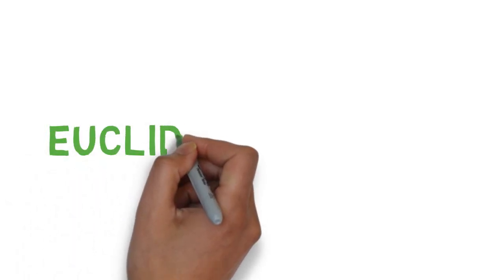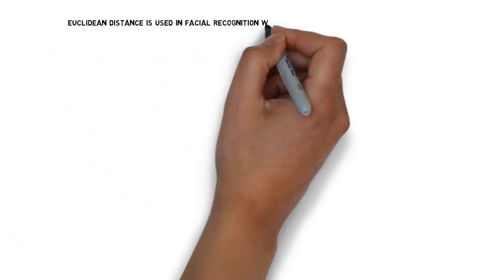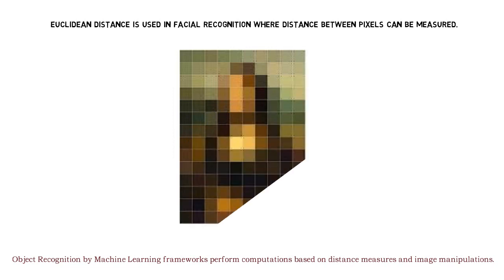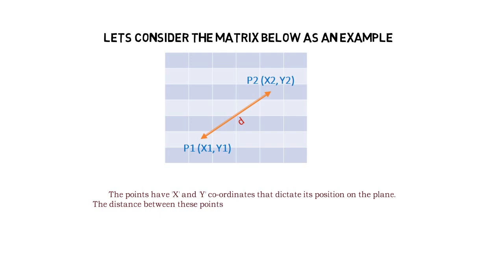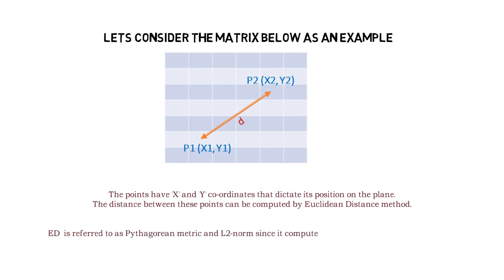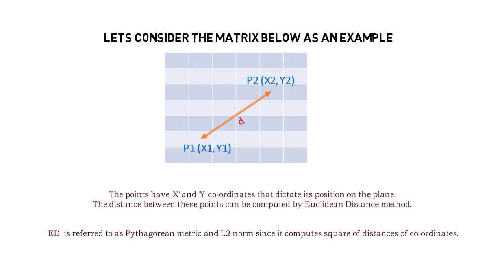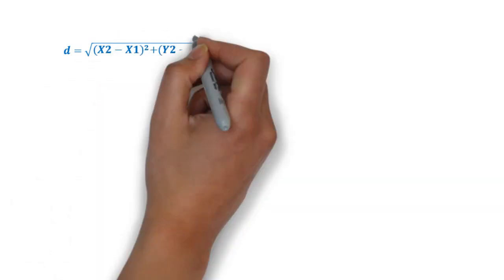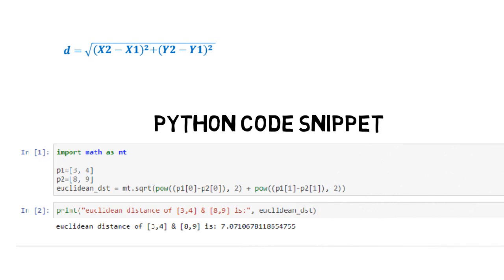Challenge#3 - Towards CNN - Compute Euclidean Distance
In this video we will understanding the concept behind computation of Euclidean Distance for two points in a plane and work on Python code to arrive at the same.